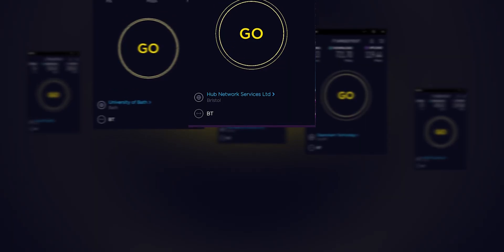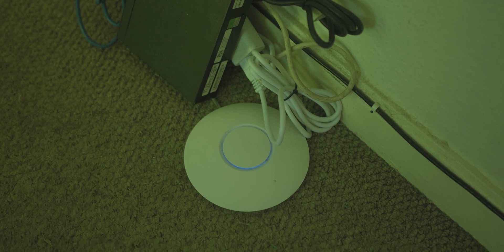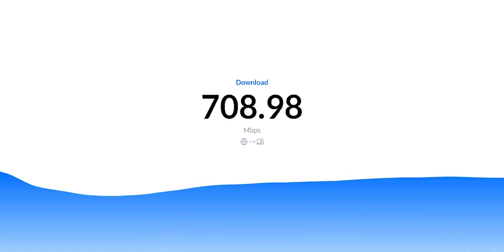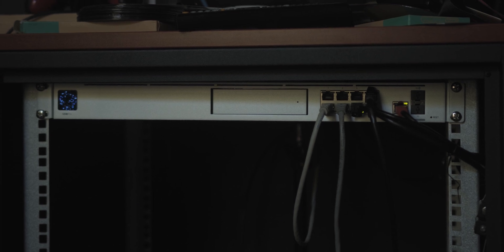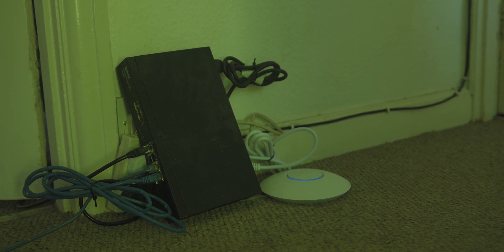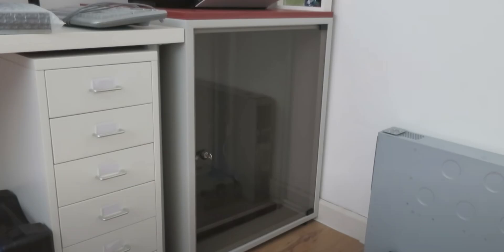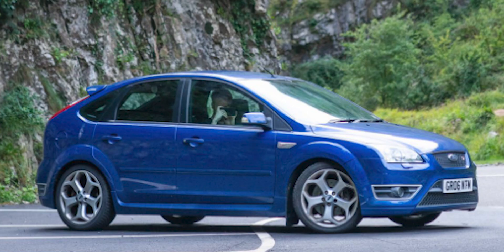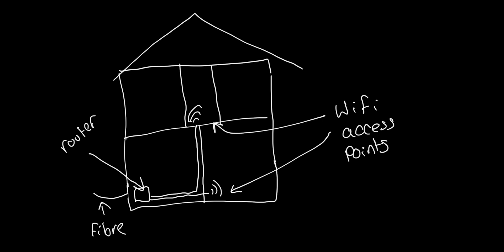Why you SHOULD upgrade your router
In today's video, I discuss my experience with BT's Full Fibre 900 using Ubiquiti equipment. Here are the results!

-PATRONS-
Alex Langley (Tech Focus)
Andrew Blackney
Audrey
Damien Wilde
EFG5
Javian Brown
Rakesh Botadkar

-SOCIAL MEDIA-

-Uphoria UM2
-AKG C214